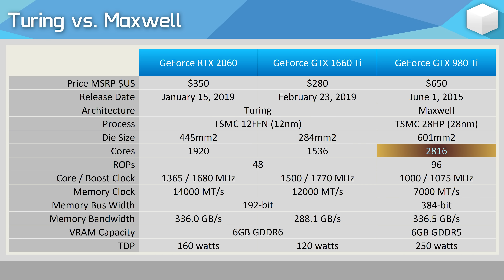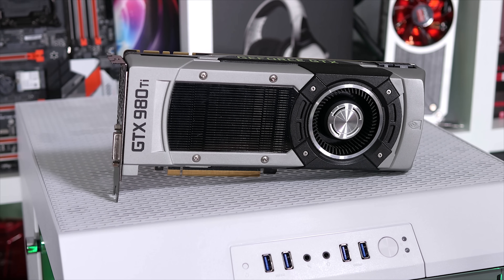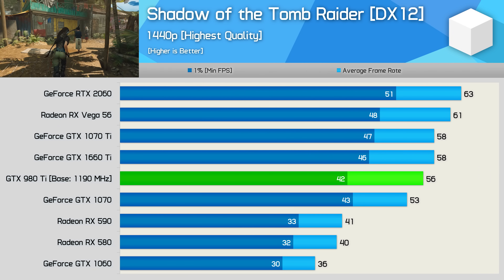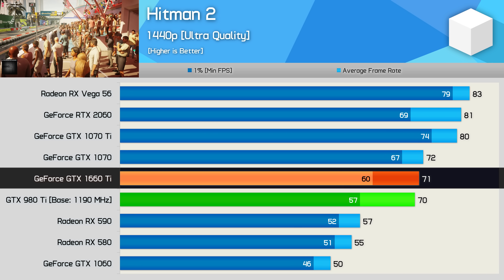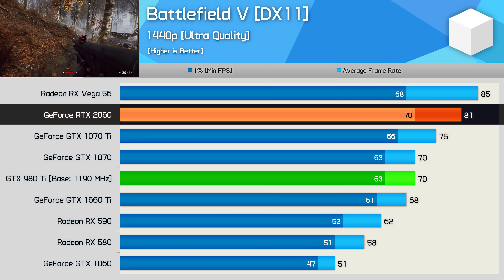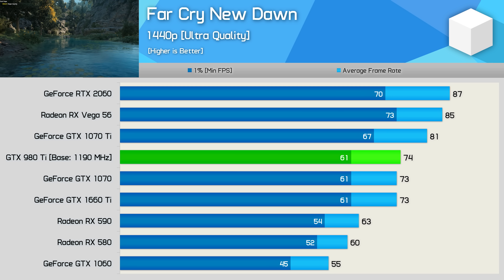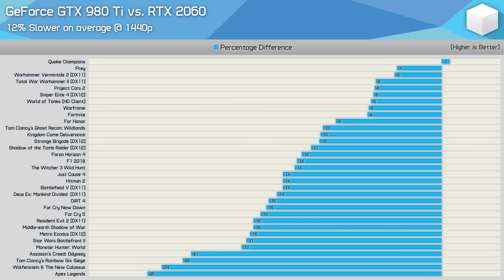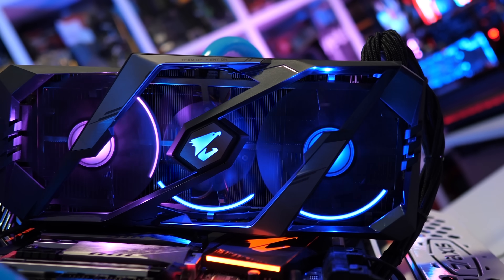GeForce GTX 980 Ti vs GTX 1660 Ti & RTX 2060